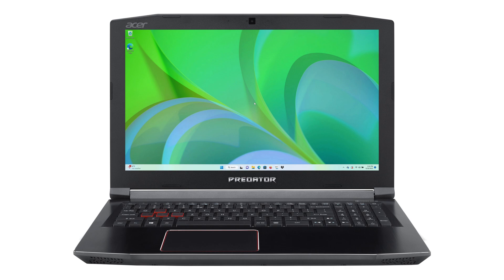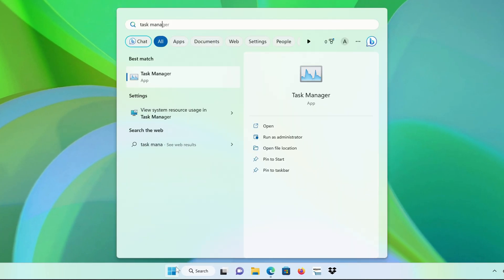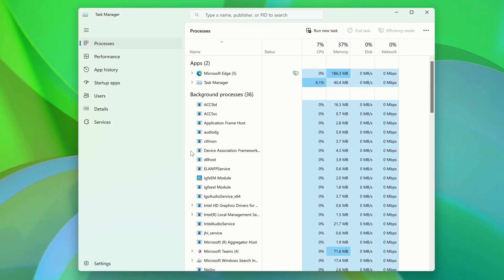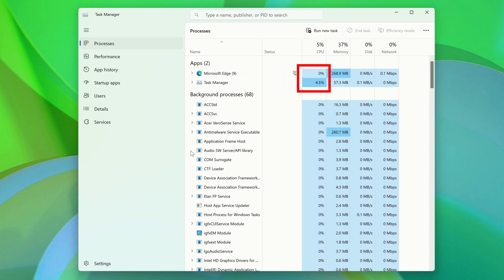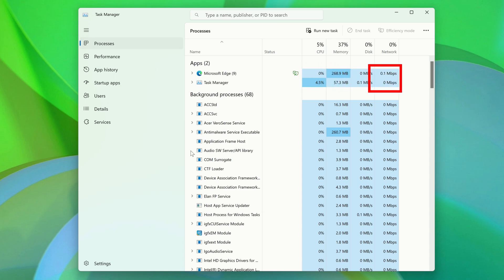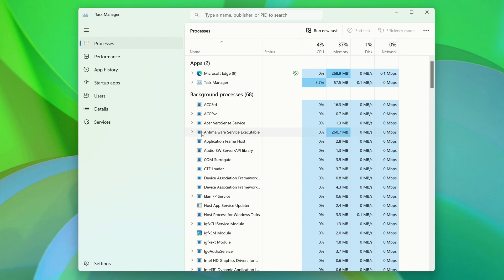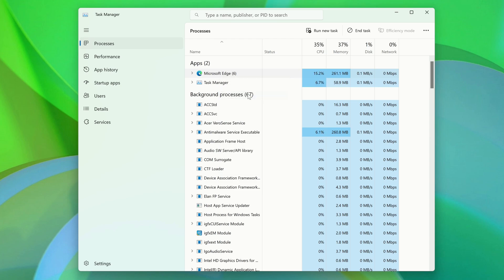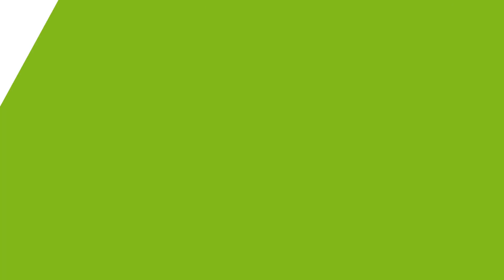Windows 11 - How to Force Close an App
If an app is not responding you can use the Task Manager to force close the application. In the Task Manager you are also able to see the resource usage of specific applications and processes.